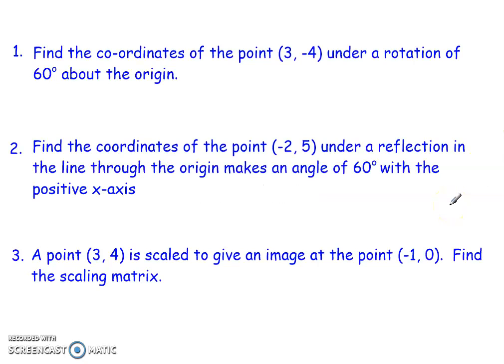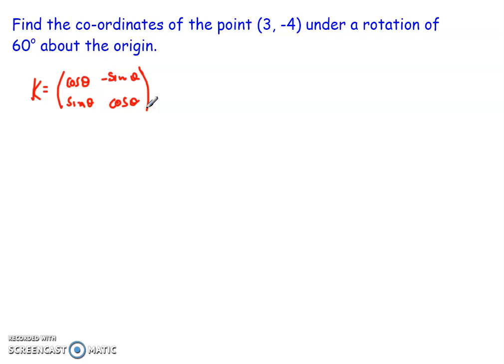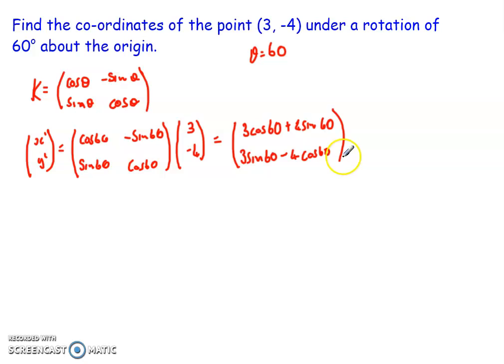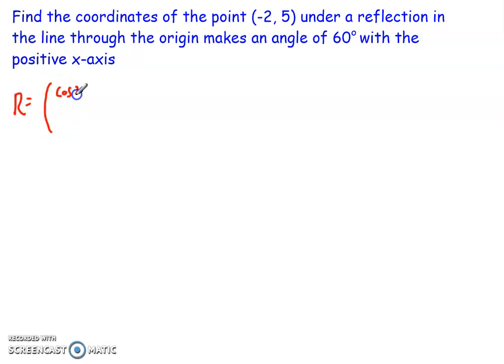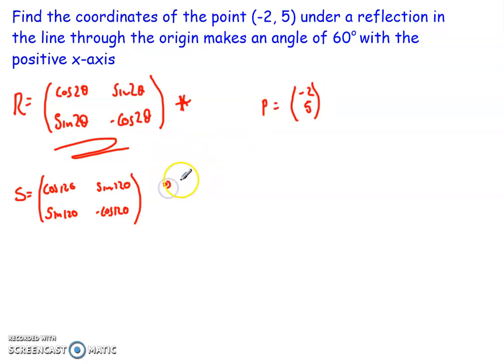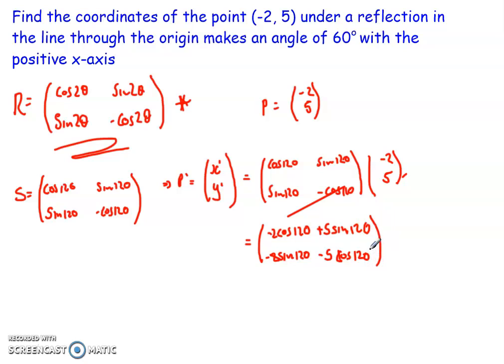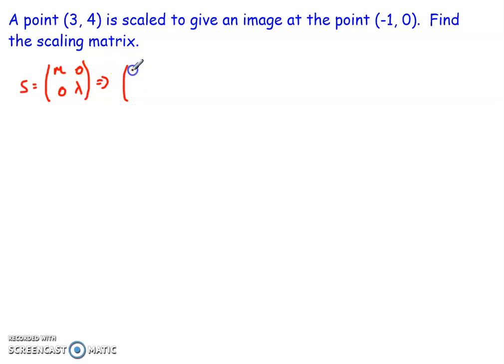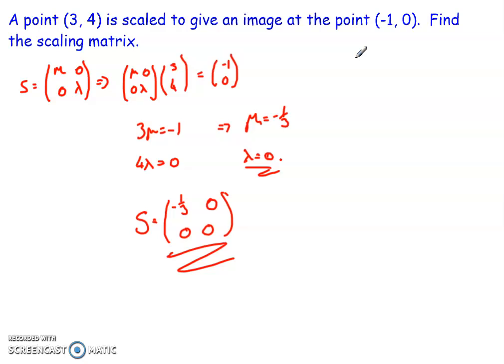Transformation Matrices Exercises